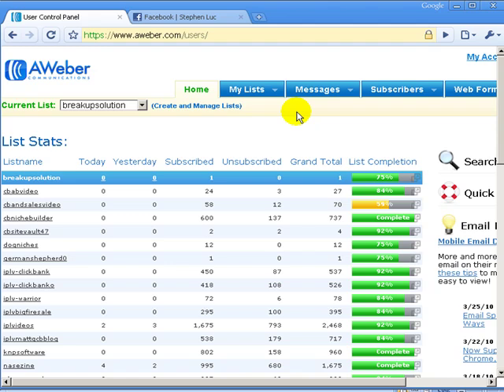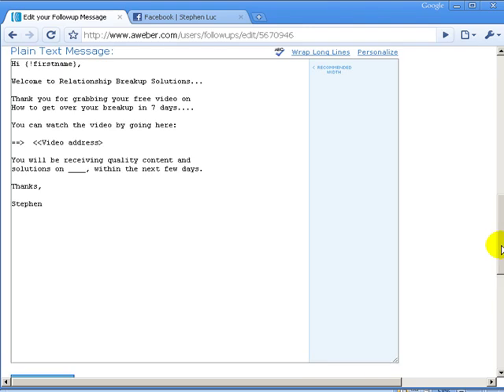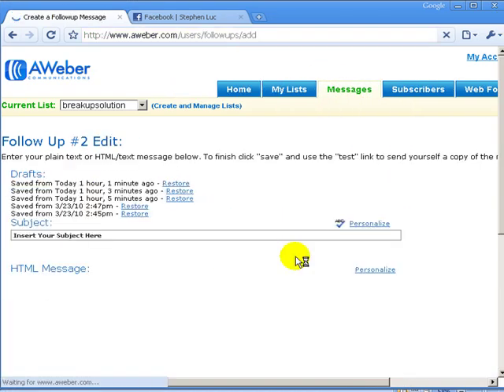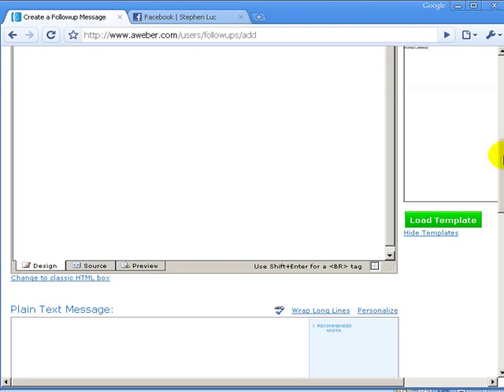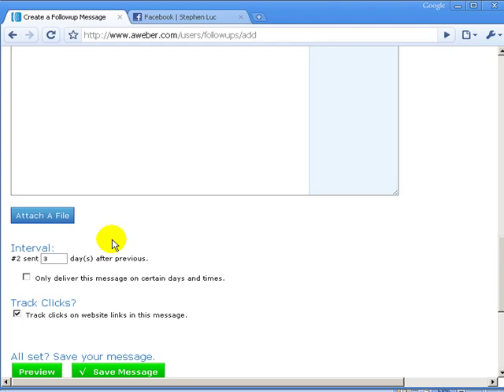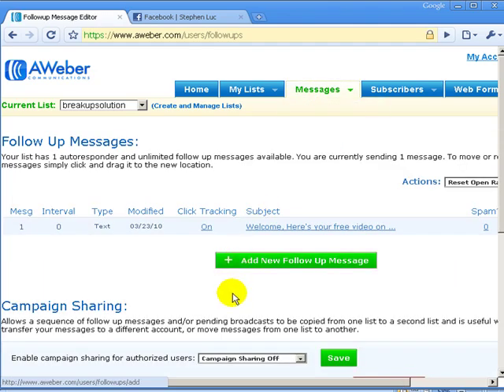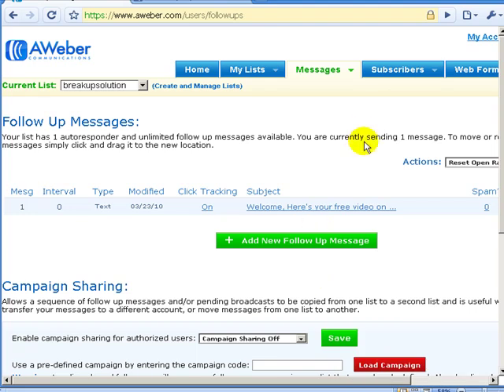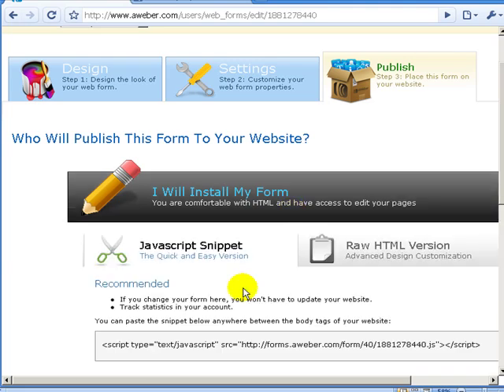Setting Up The Emails (Welcome Follow Ups.etc)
Start with a surprising fact about autoresponder keywords that can lead to significant income, sparking curiosity among viewers.